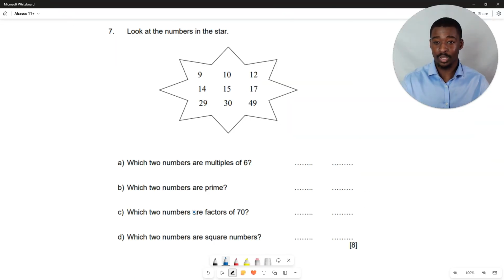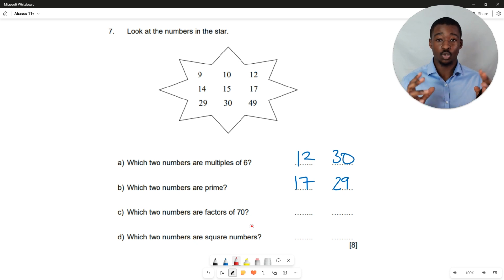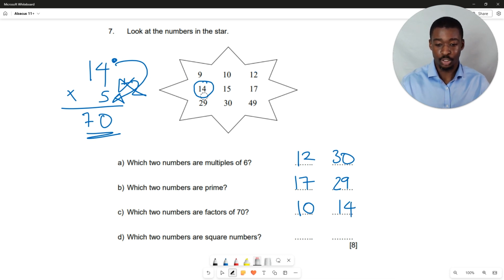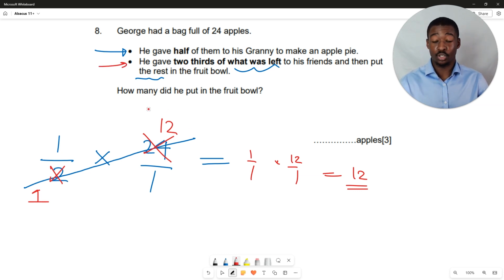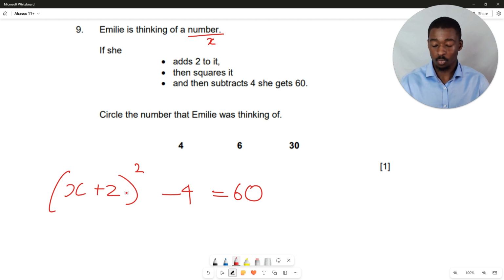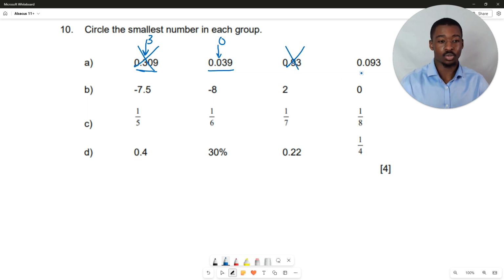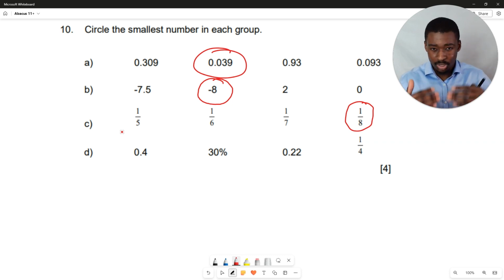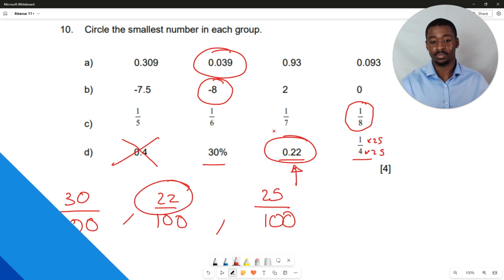11 Plus Maths | Aldenham School Maths Sample Paper 2015 | Full Solutions (Q7-10)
Chapters:
0:00:00 Intro
0:00:13 Question 7
0:05:07 Question 8
0:07:41 Question 9
0:10:25 Question 10